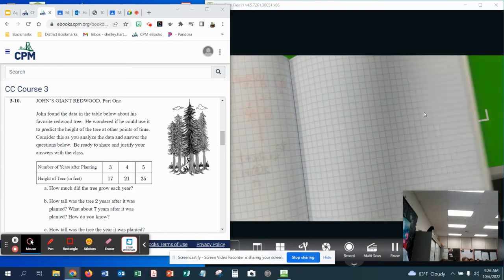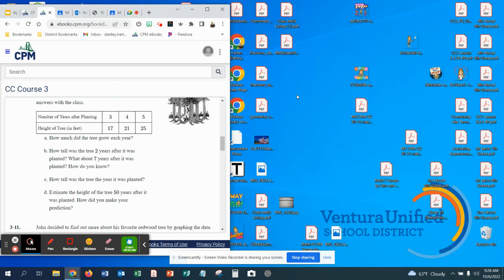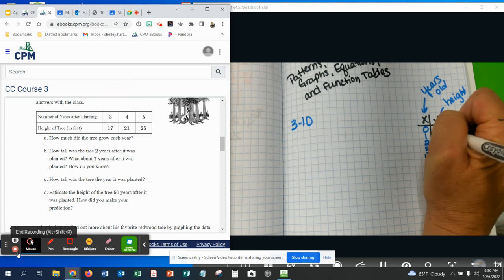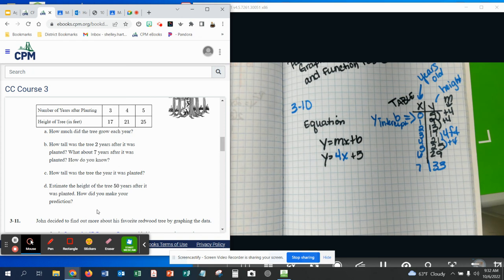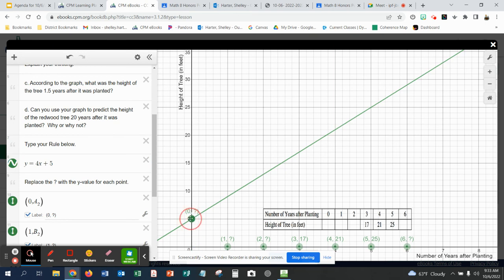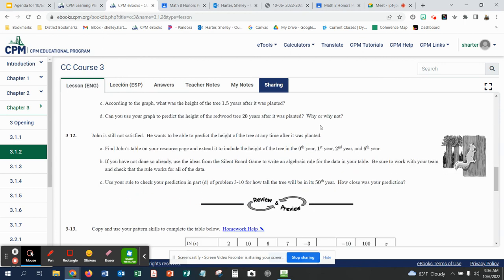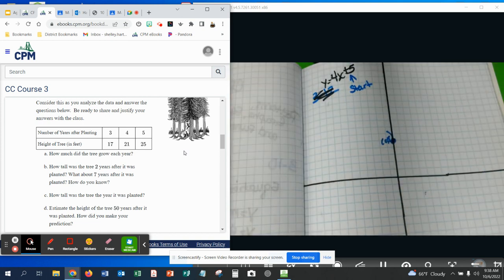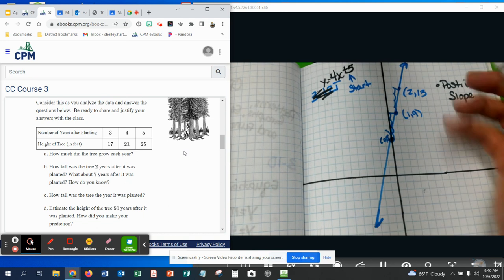CPM 3.1.2 Lesson